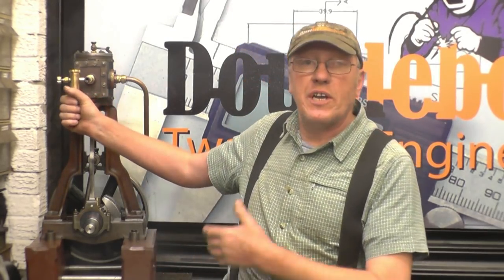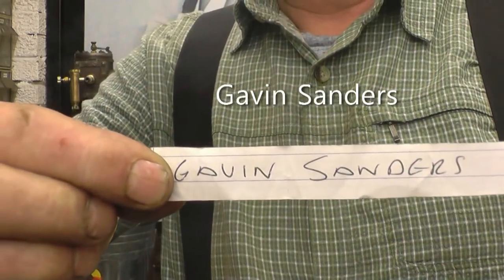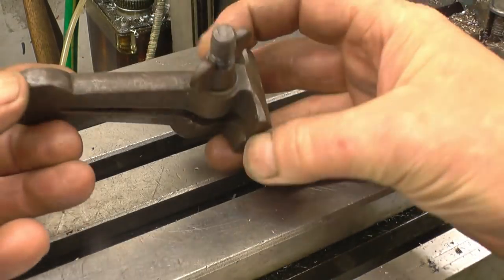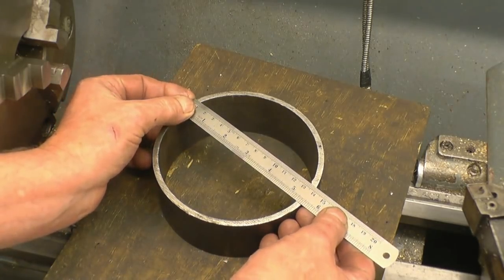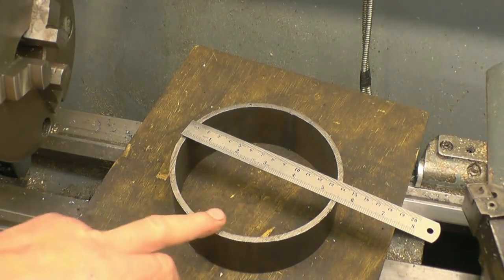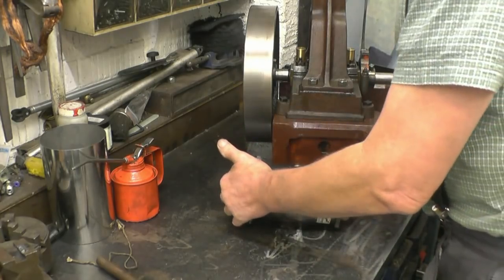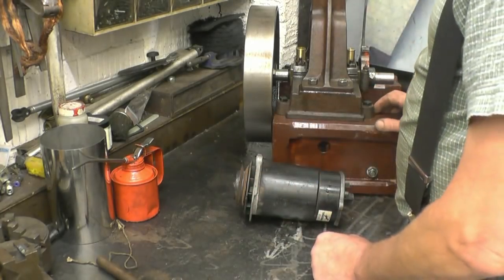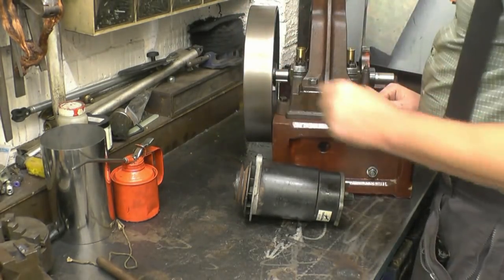SNNC 230 P1 Engine Running On Steam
We connect the engine to steam boiler
Traction engine water tank cover